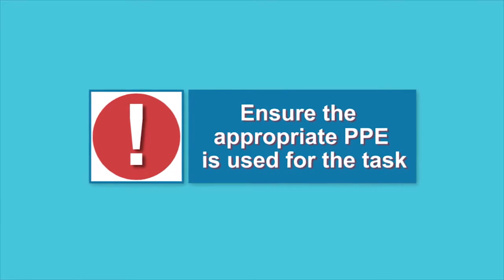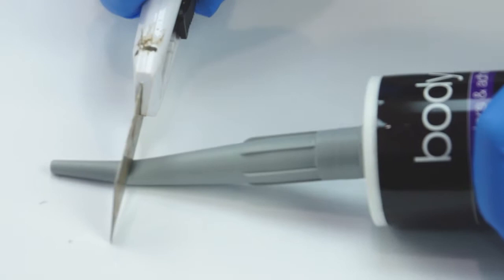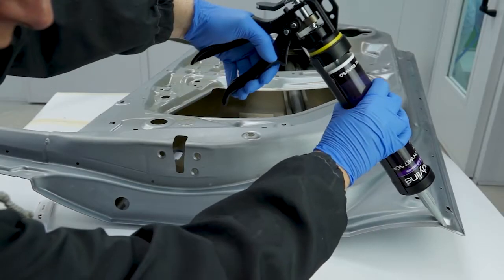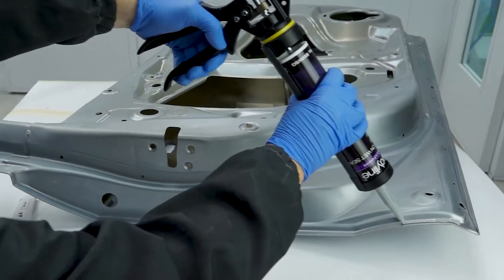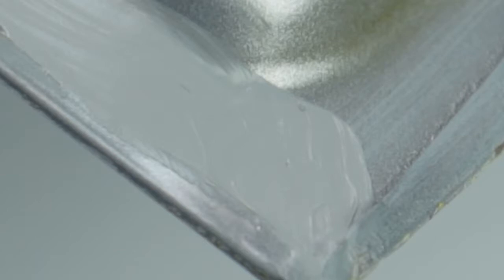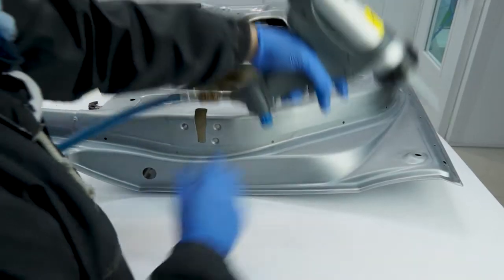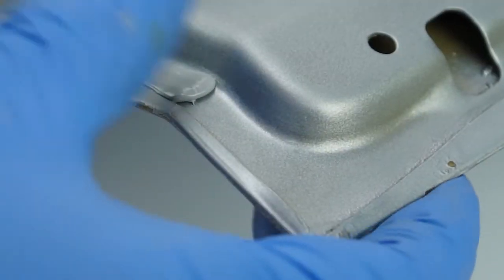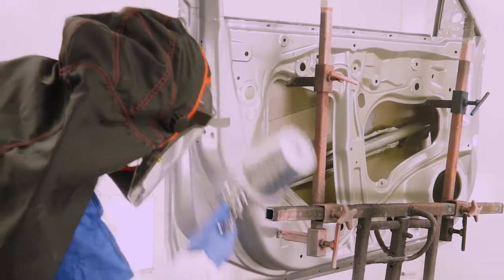Bodyline Wet on Wet Sealer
The Bodyline wet on wet sealer is a professional sealant based on modern  MS polymer technology. It remains flexible after application and prevents shrinking of the product. It is solvent and Isocyanate free, making it more environmentally friendly and has a low odour.